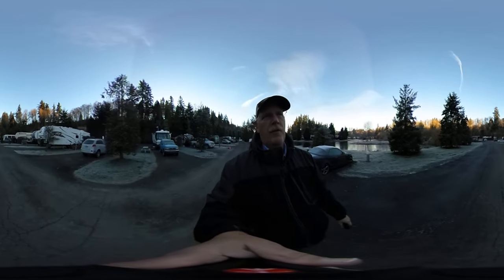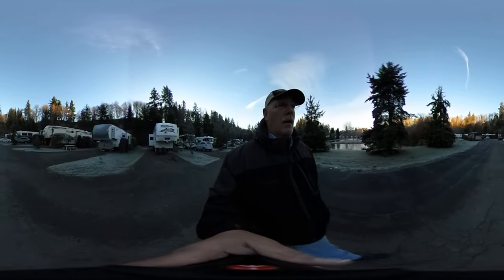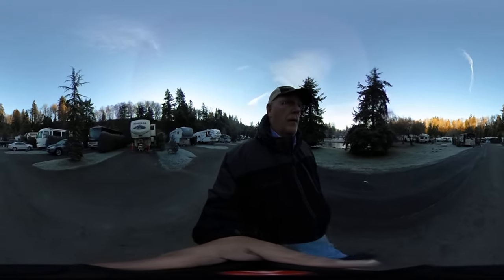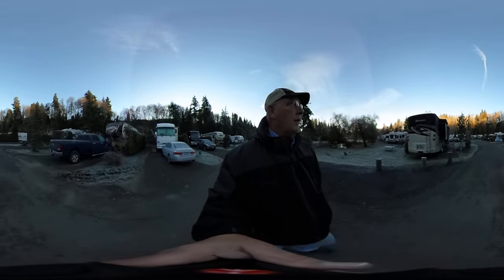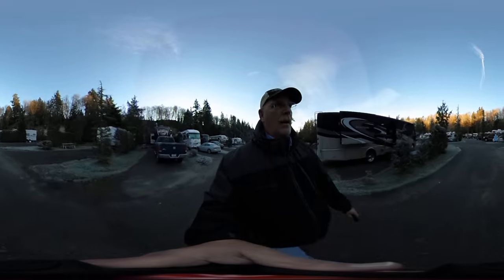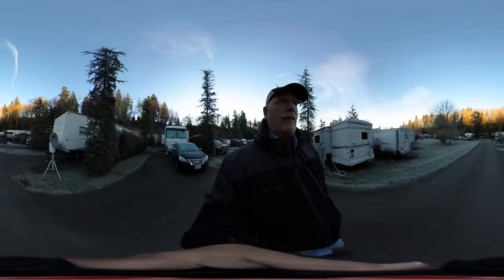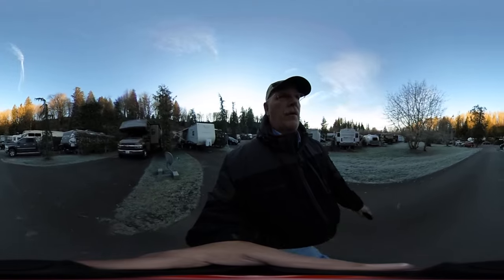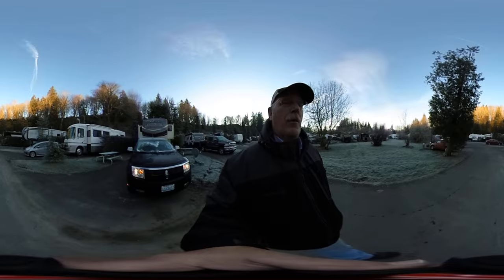Tour of a RV Park Using the 360 Camera Demo | RV Life | RV Travel Buddy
If your viewing of this video is fuzzy, please change your viewer settings to 720 HD.
To watch 360 degree videos, you'll need the latest version of Chrome, Opera, Firefox, or Internet Explorer on your computer. On

mobile, use the latest version of the YouTube app for Android or iOS.

This video is a demonstration of Viewing A RV Park while in motion.
This camera will be used in our future travels and wanted to give our viewers a chance to see if they can view it.
Please give us constructive feedback on any issues you are having so we may research any viewing problems.

RV Travel Buddy is a website dedicated to full time travel and adventure. . All articles are the sole opinions of the RV Travel